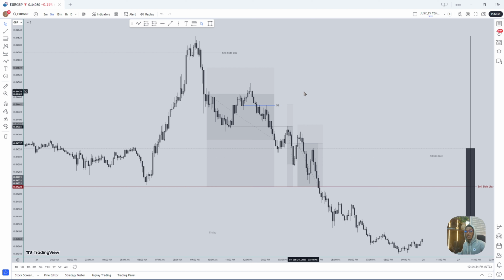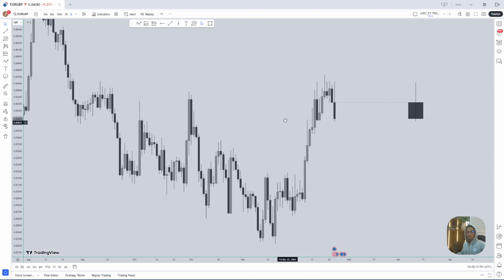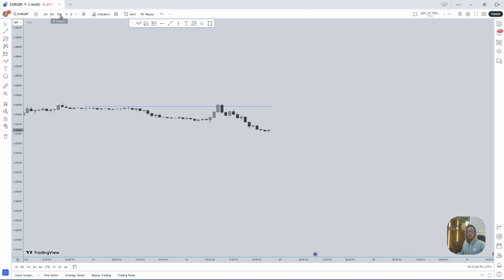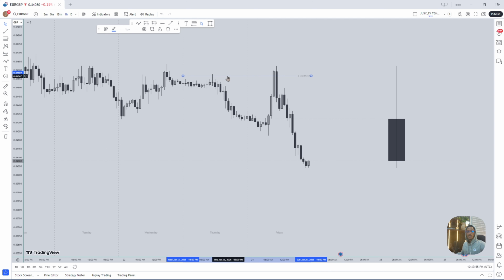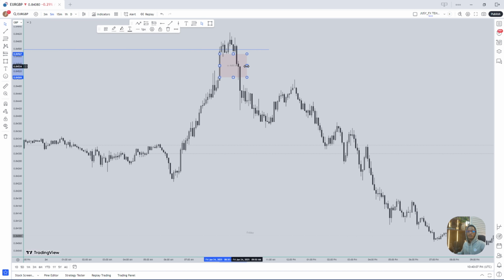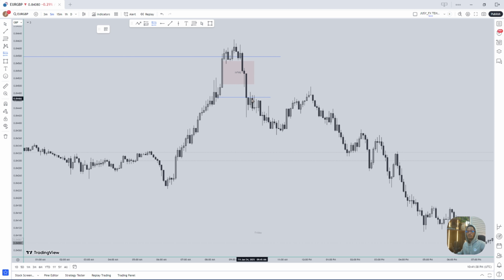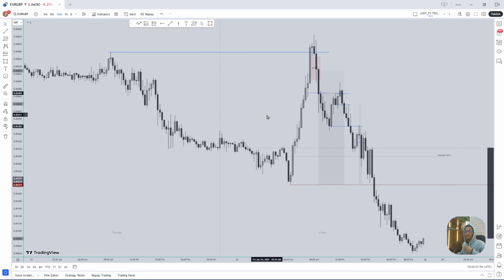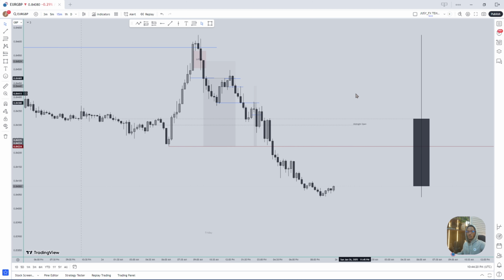I MADE $3000+ TRADING VERY SIMPLE ICT CONCEPTS: EUR/GBP TRADE RECAP...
Euro / Pounds trade recap and how I made $3k using VERY simple ICT concept...